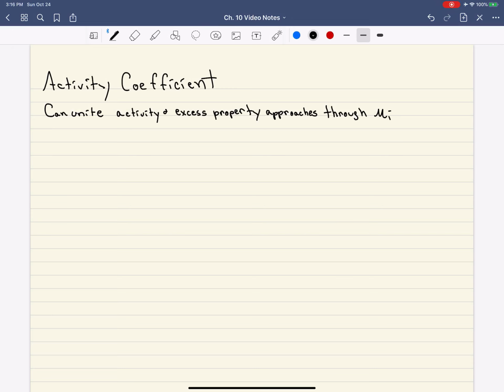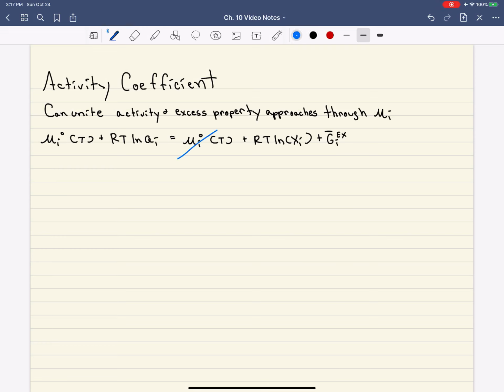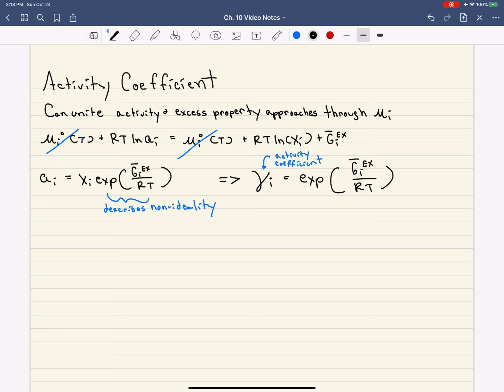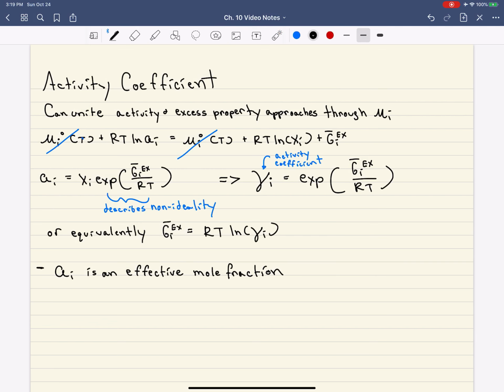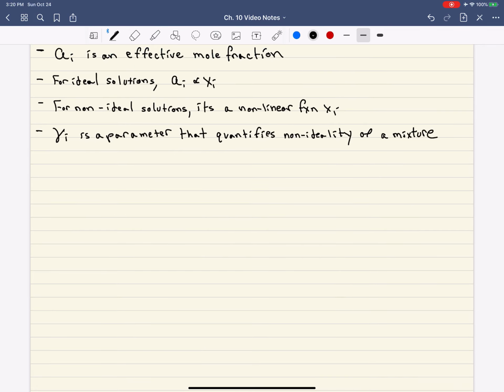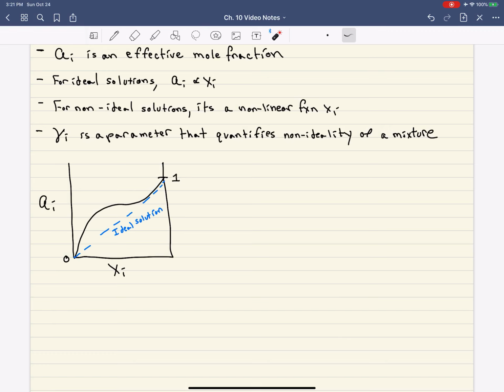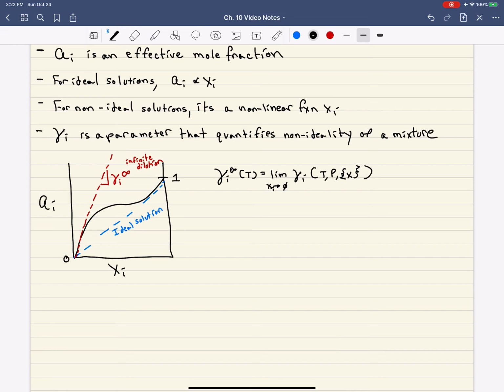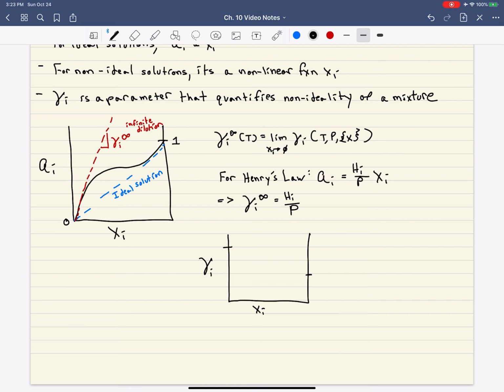107 Activity Coefficient